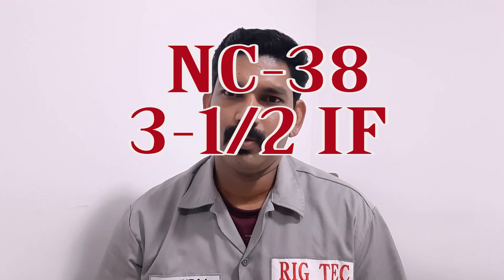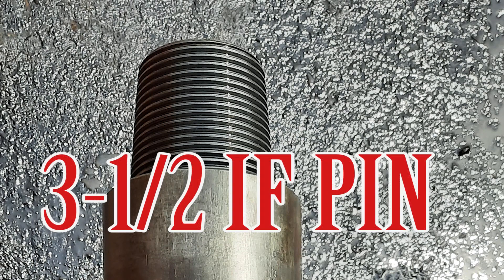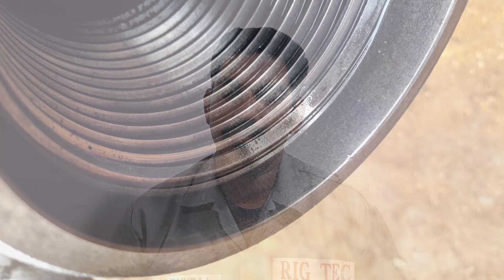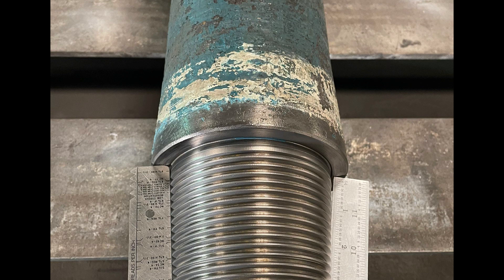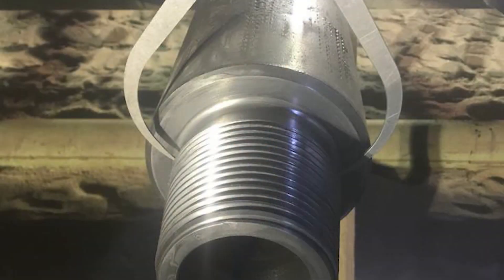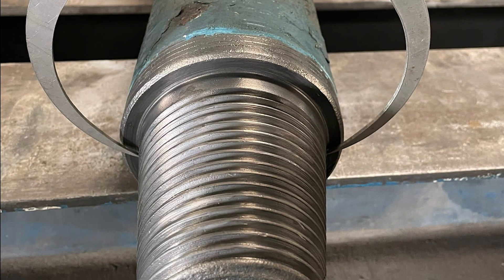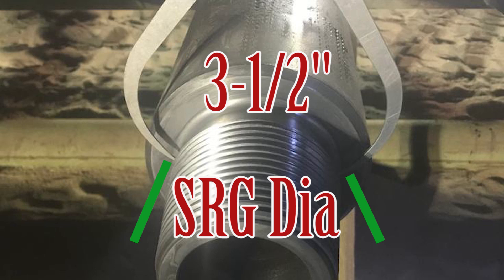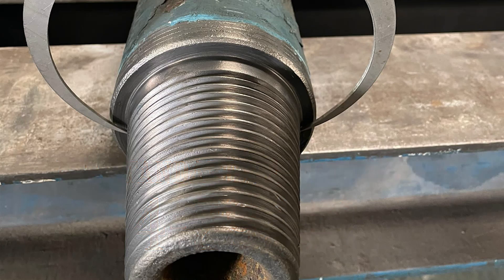SIMPLY IDENTIFY 3-1/2 IF or NC 38 ROTARY SHOULDER CONNECTION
This video will help Identify the 3-1/2 IF Rotary Shoulder Connection. This video will help the people, who will be part of drilling as well as production Industry.